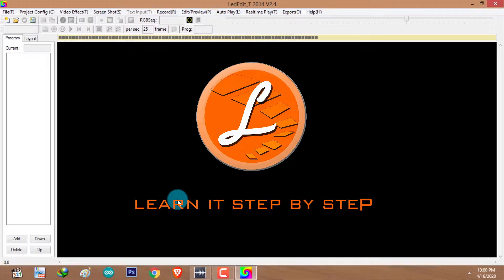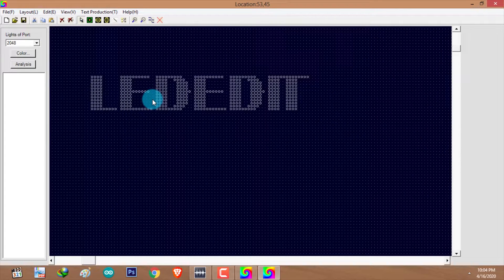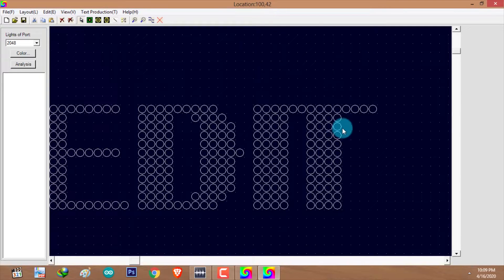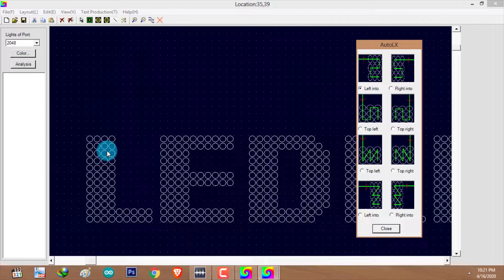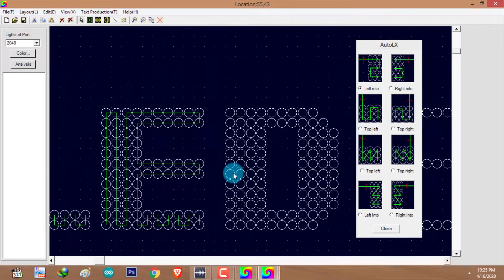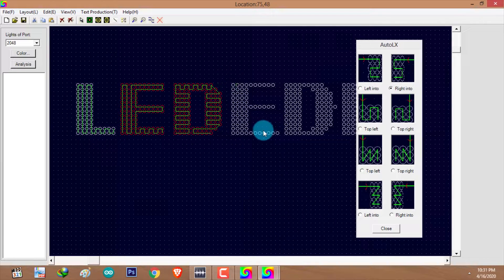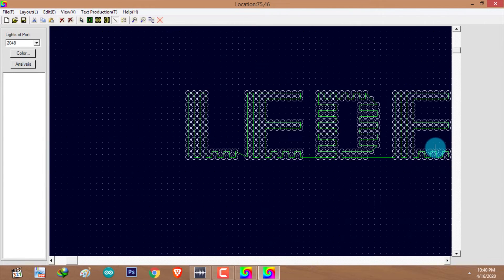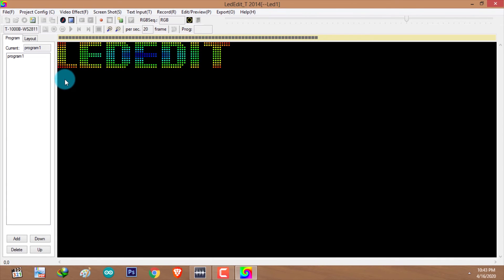How to create a Text Layout | LEDEDIT Software Tutorial | Programming Pixel LED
LEDEDIT Basics tutorial -

In this tutorial we will looking to how to create a text layout in LEDEdit software . In this tutorial I will discuss how to create a text layout, editing the Text , connecting pixel LEDs and connecting the layout into the port .

Related Articles  -

How to design LED layout Using CorelDraw software .

How to design LED layout Using AutoCAD software .